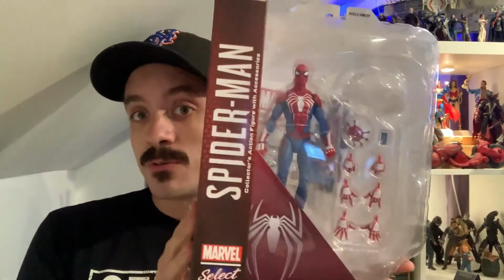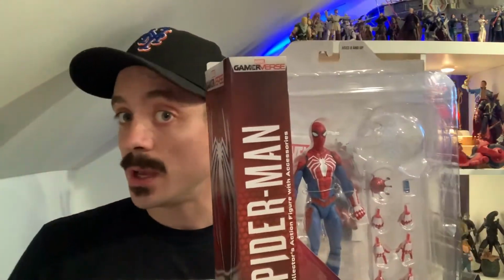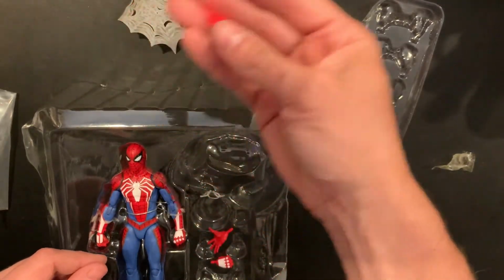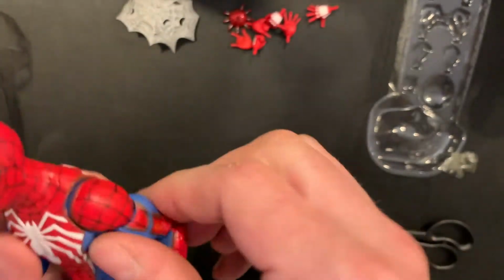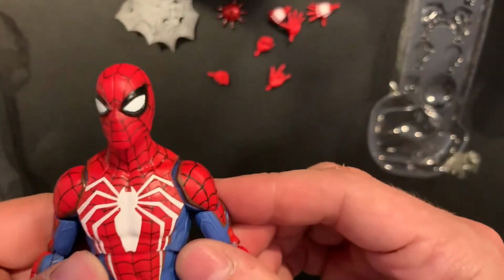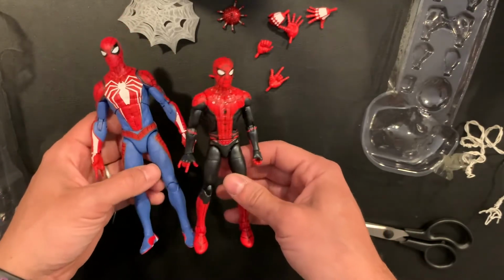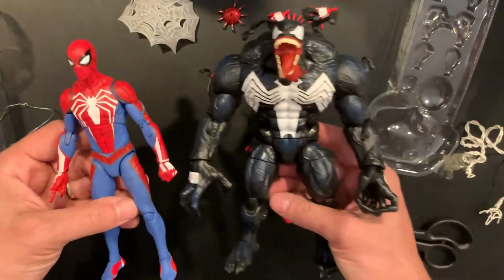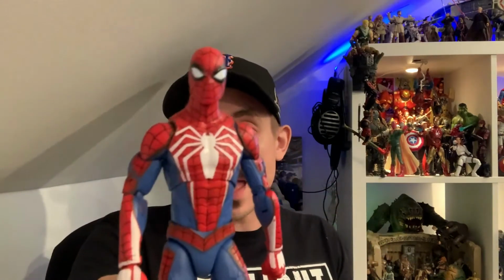Unboxing the Diamond Select Gamerverse PS4 Spider-Man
This time Erik is unboxing the Diamond Select Toys PS4 Gamerverse Spider-Man! How does he scale with Marvel Legends? How are the accessories? Does this figure swing to new heights, or crash into Fisk Tower? Watch and find out!